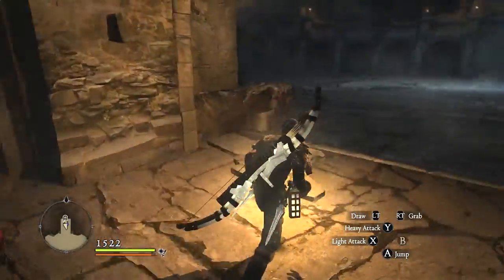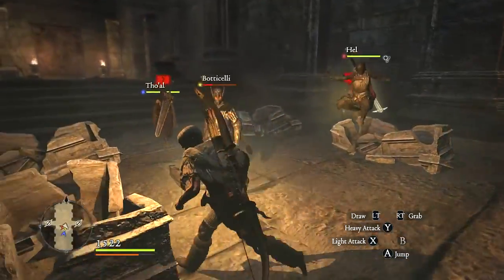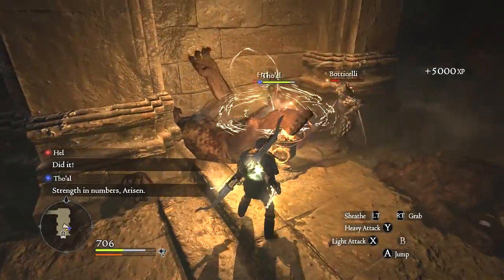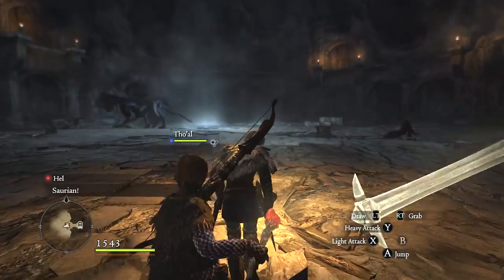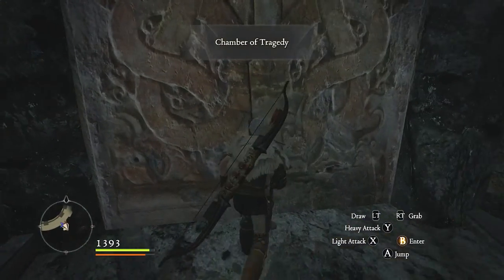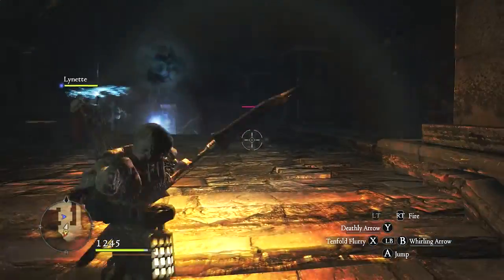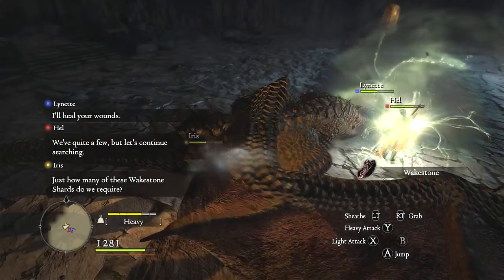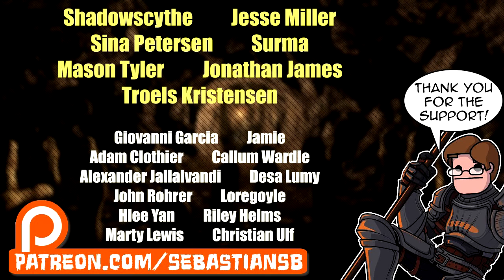Let's Play Dragon's Dogma: Dark Arisen PC Part 34 - Chamber of Fate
Game Description:

The next exciting chapter in the Dragon’s Dogma franchise delivering a huge brand new area, missions, enemies and more, plus all of the content from the original game.

Set in a huge open world, Dragon’s Dogma: Dark Arisen presents a rewarding action combat experience. Players embark on an epic adventure in a rich, living world with three AI companions, known as Pawns. These partners fight independently, demonstrating prowess and ability that they have developed based on traits learned from each player. PC users can share these Pawns online and reap rewards of treasure, tips and strategy hints for taking down the terrifying enemies. Pawns can also be borrowed when specific skills are needed to complete various challenging quests.

Features

Dynamic combat experience – Cut off the four heads of a Hydra, climb atop griffins and fight airborne, or defeat dragons and other creatures by finding out their weaknesses.

Tons of content – Includes all previously released DLCs, pre-order bonuses, retailer-exclusives, and the Dark Arisen expansion content. Features the highly praised combat experience and rich customization, plus a huge underground realm to explore with terrifying monsters.

Customization options galore – Nine different vocations for players to choose from with a variety of skill options for each, armor that can be upgraded and enhanced, plus Pawn companions that can be trained to fit your desired combat style.

Stunning visuals – Beautiful high res graphics with increased fidelity.

Full Steam platform support – Includes Steam Achievements, Steam Cloud Save, Trading Cards, Leaderboards, Big Picture Mode support

Expanded controller support – In addition to supporting the traditional keyboard and mouse control scheme, the game natively supports Xbox 360, Xbox One, Steam Controller, and other DirectInput-based game pads such as the DualShock controller.

New Achievements - 9 brand new Achievements for both new and returning Dragon’s Dogma fans! Get ready to delve deep into Bitterblack Isle…